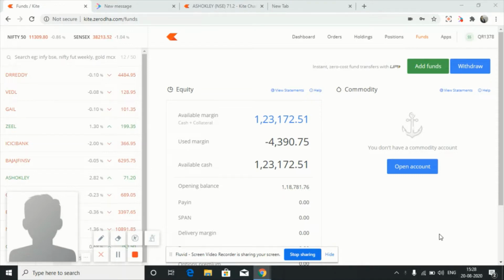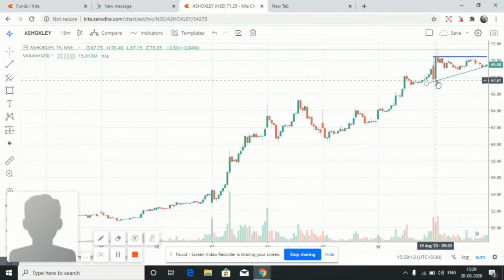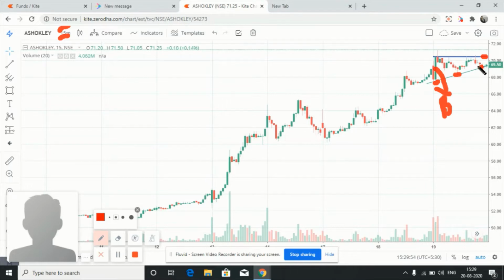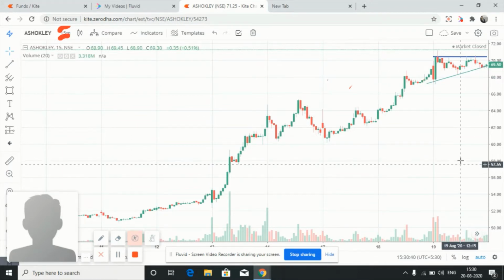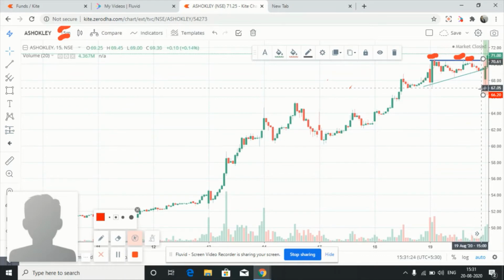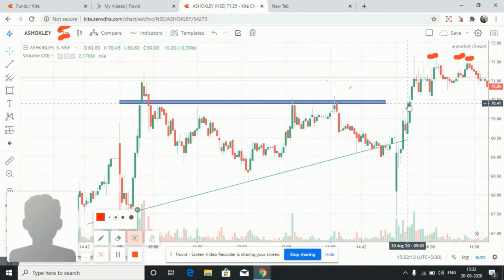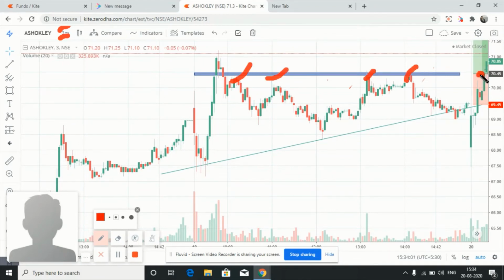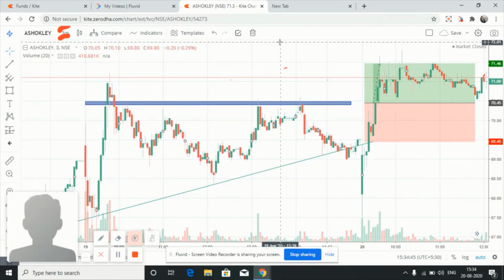AUGUST 20 INTRADAY DISCUSSION ON YESTERDAYS ANALSED STOCK ASHOKLEYLAND